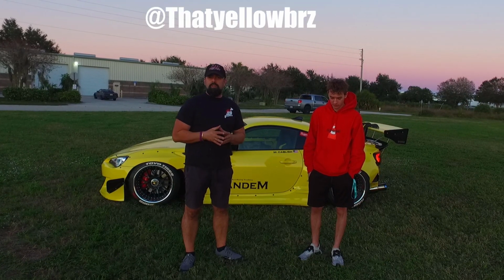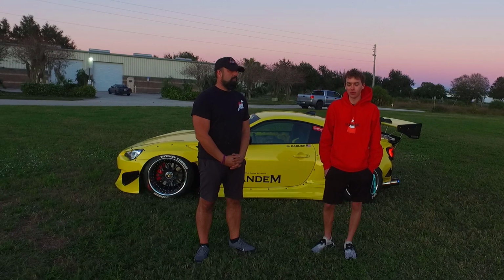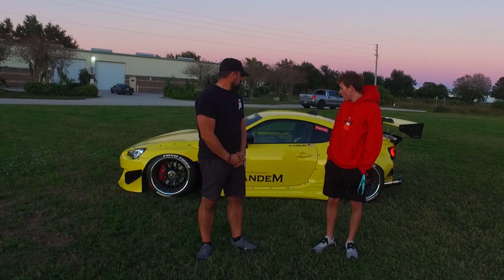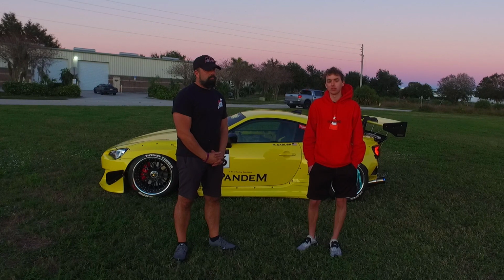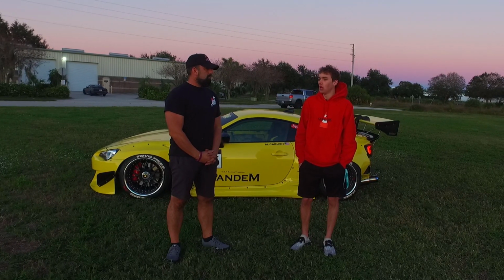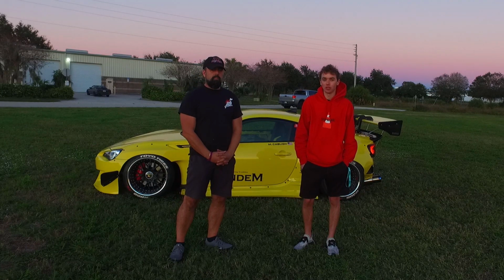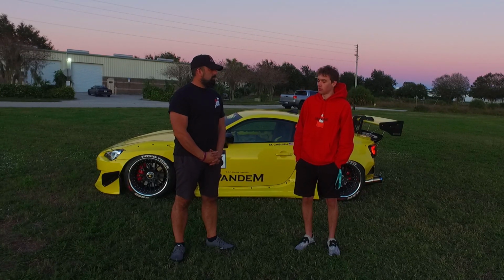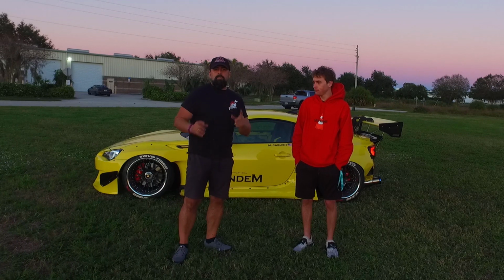We had a visit from this Sick Pandem BRZ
This is a very well put together BRZ with lots of tasteful mods,with many more to come.